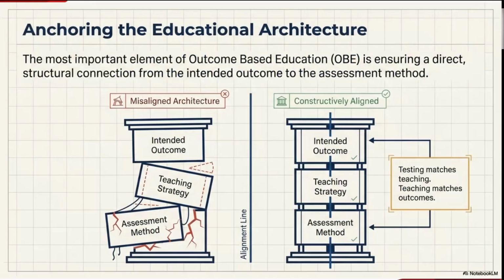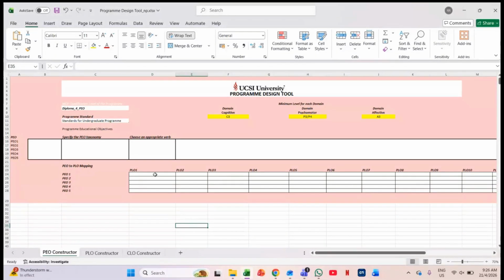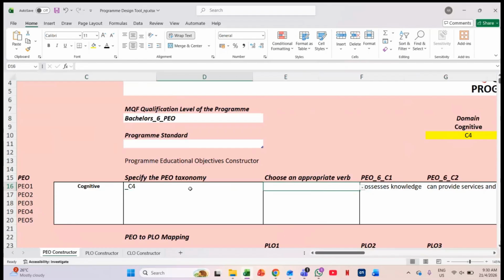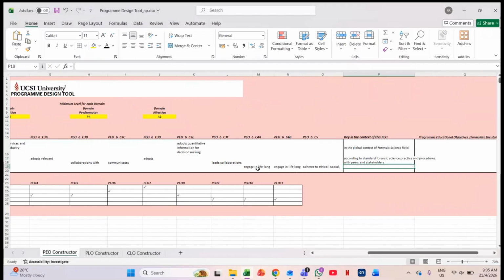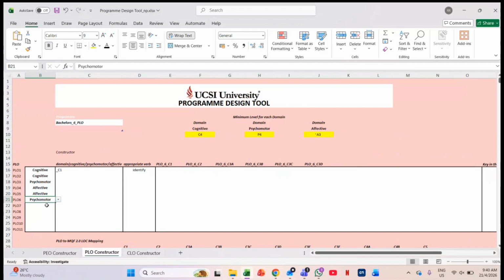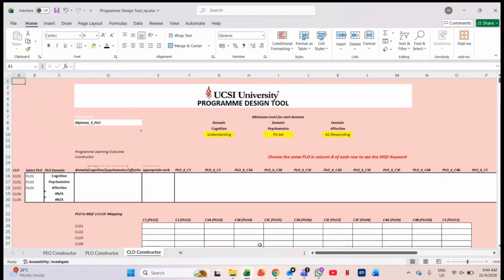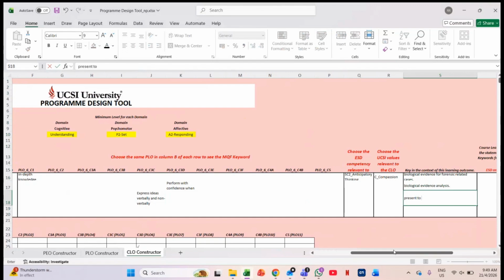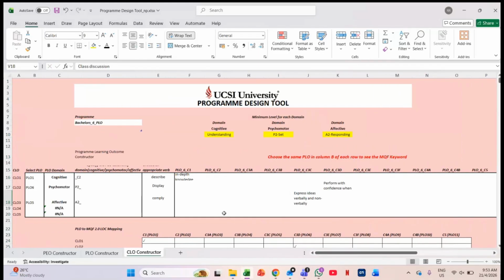Programme Design Tool Training 21042026